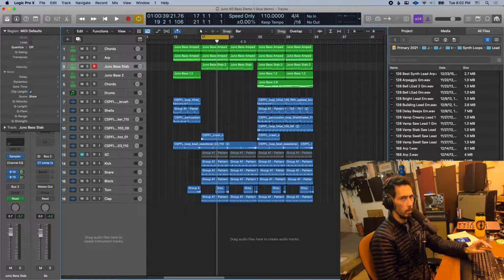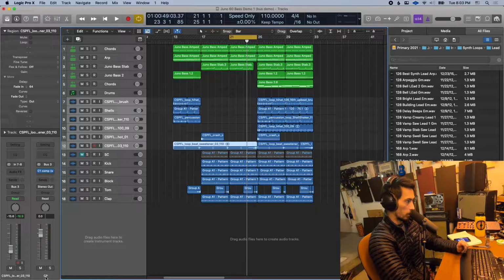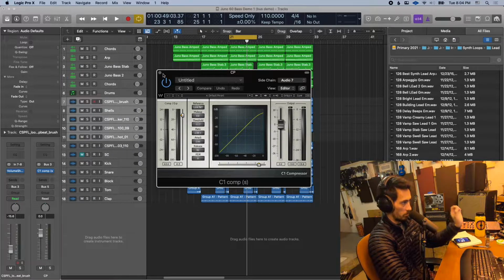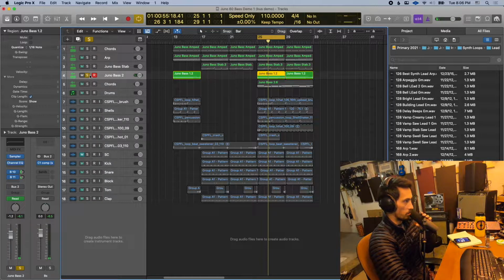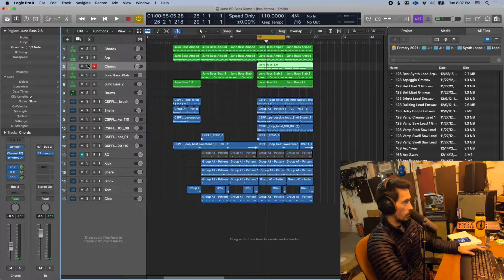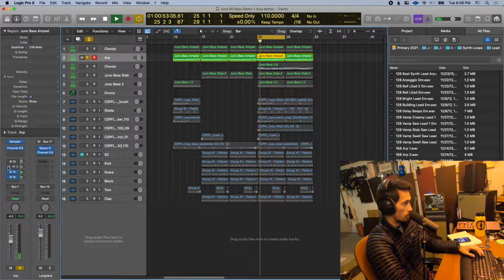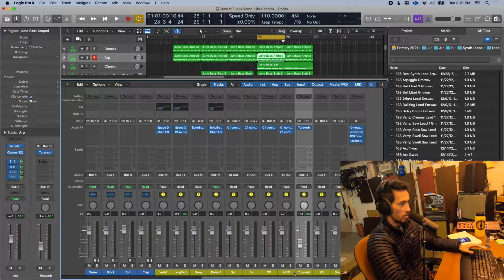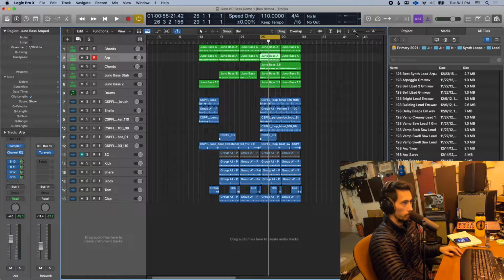Mix Techniques - Using Busses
Utilizing busses was an impactful step in mixing for me. It opens up a world of new possibilities for mixing. Here's a demonstration of how I typically use busses in song. If I'm working on a song with acoustic drums, the bus routing and treatment will be slightly different, but the idea is the same. Treating groups of sound together.